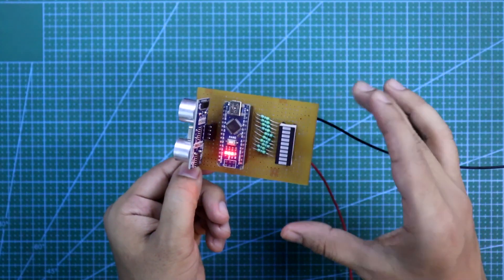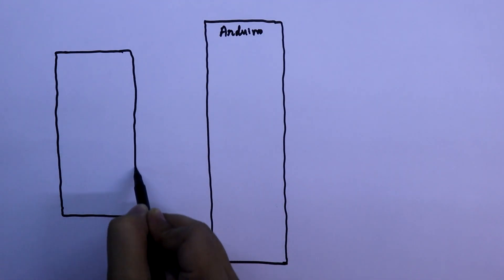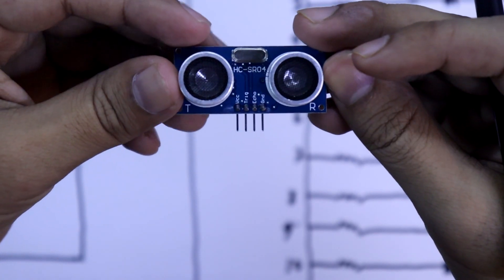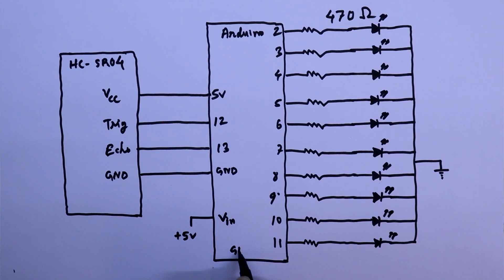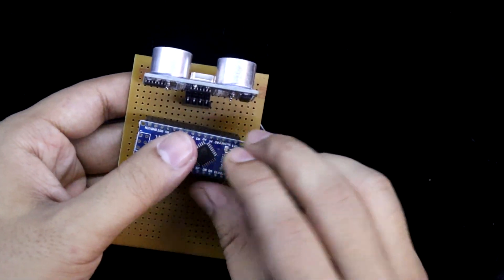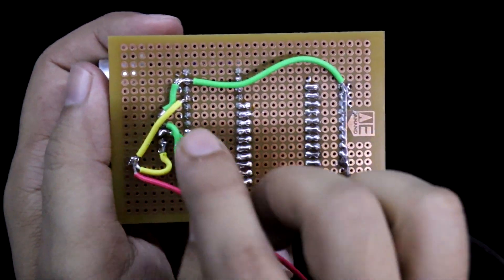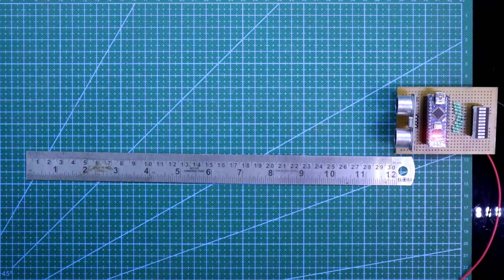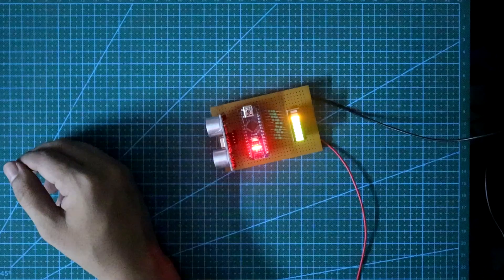Distance indicator LED Arduino ultrasonic sensor led project HC SR04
Arduino Ultrasonic sensor ( Hc-SR04 ) with LEDs to measure the distance of object. This is a very simple Arduino projects for beginners. When an object comes close the hc-sr04 ultrasonic sensor indicates the distance using led.
With this, we can measure up to 30 cm. When all the LED glows up, then distance is less then 3 cm. When no LED glows, distance is more than 30 cm.

Required Components:

Arduino
LEDs